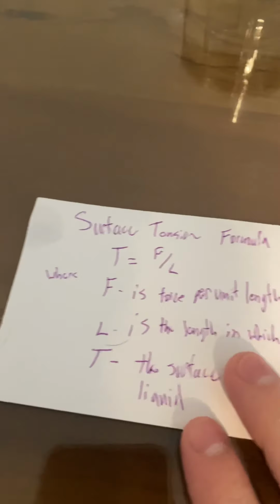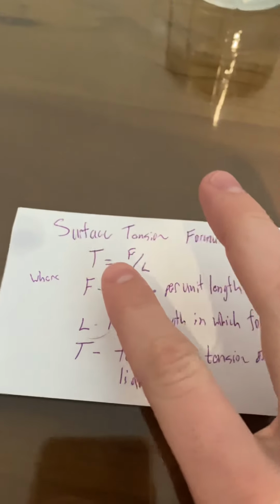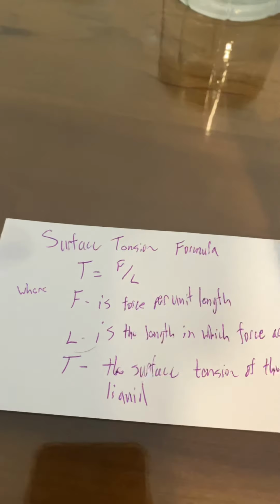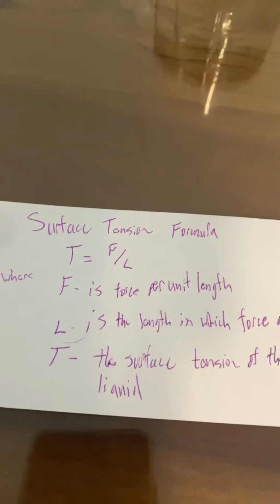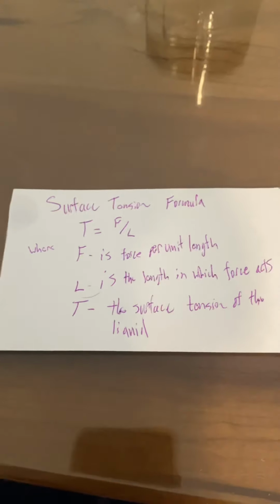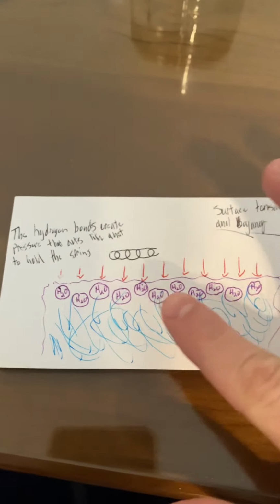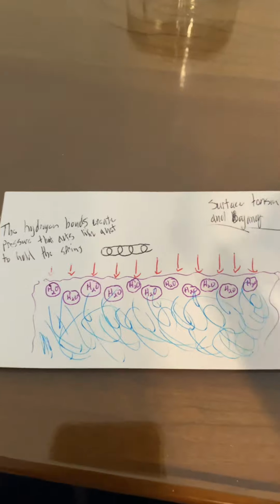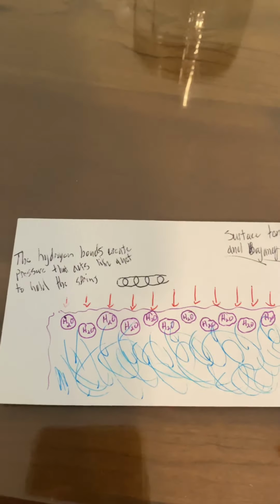ENGR 311 Project 1